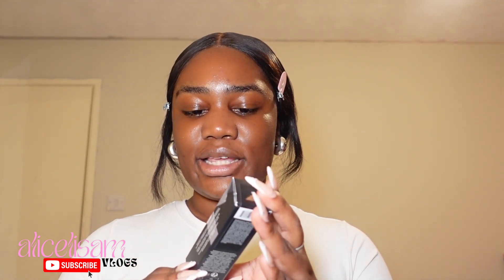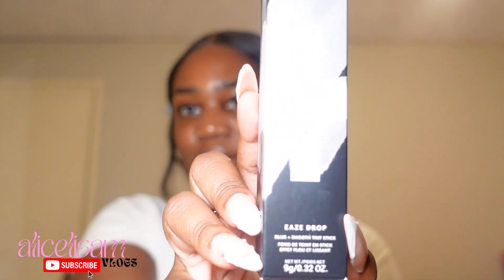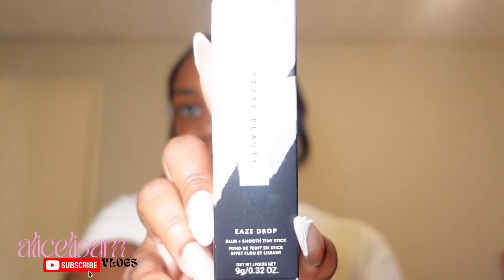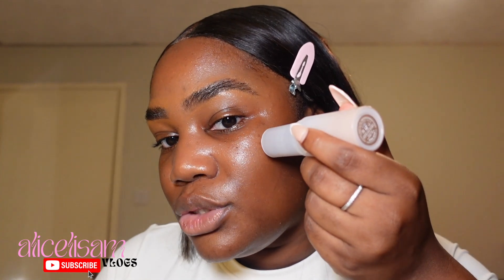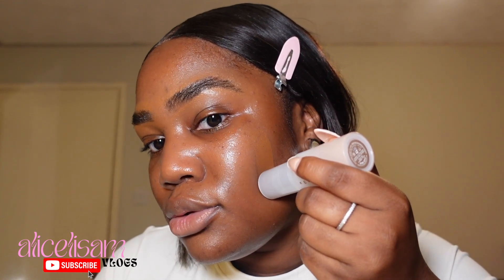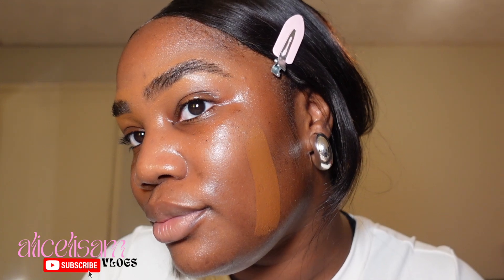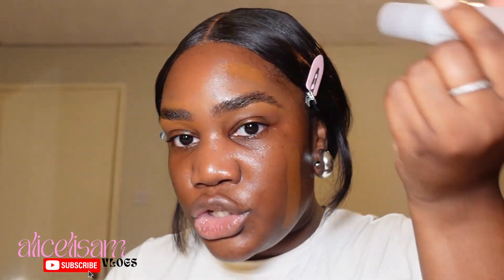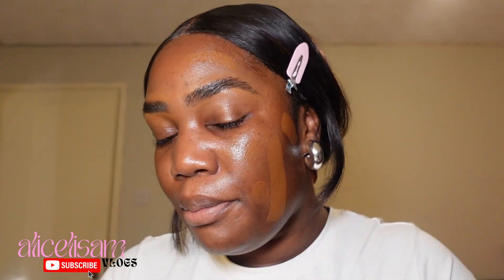Is Fenty Beauty's Tint Stick Worth It? | First impressions and review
In this video, we dive into Fenty Beauty's Tint Stick to find out if it's truly worth the hype. Join me as I share my first impressions and an in-depth review of this popular product. Perfect for summer makeup, the Tint Stick promises light coverage that feels fresh and light on the skin, making it ideal for makeup for beginners and those seeking an effortless beauty routine. Watch as I apply the product and provide makeup swatches to help you decide if this new makeup must-have belongs in your collection. Don't miss out on discovering if Fenty Beauty's Tint Stick lives up to expectations!